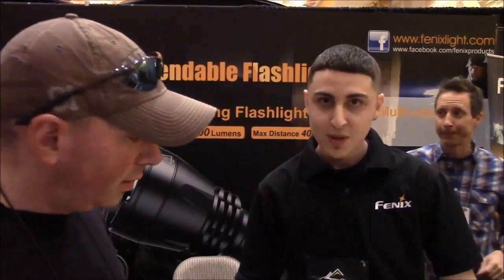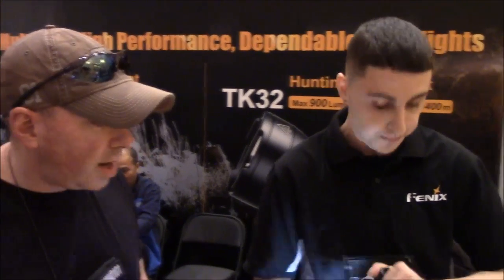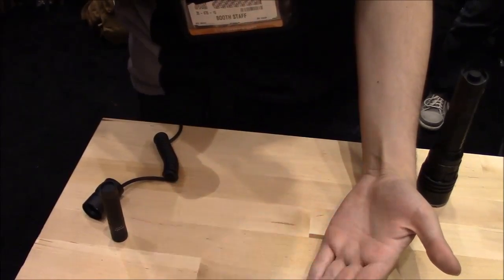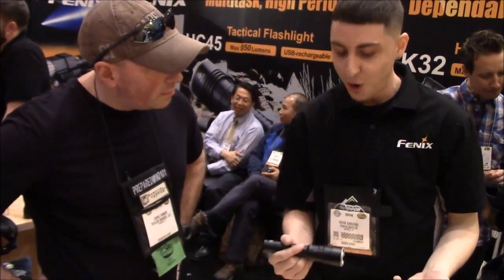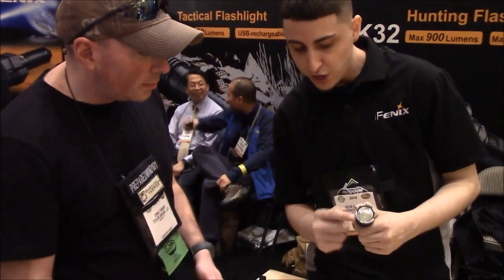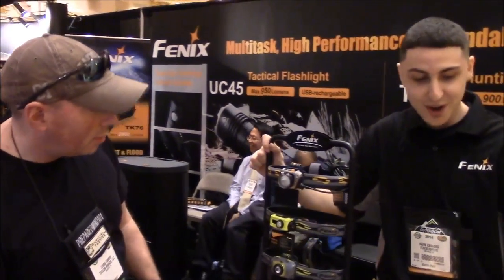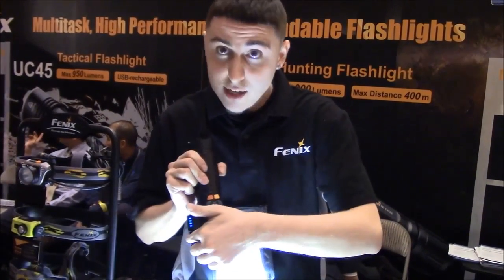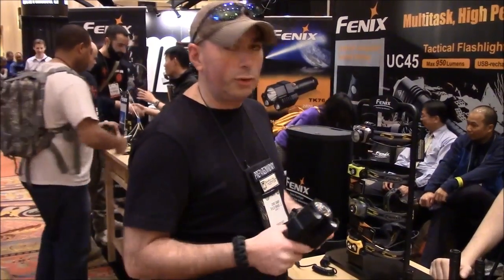SHOT Show 2014: NEW Fenix Flashlight Mayhem!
Preparedmind101 steps away from knives for two seconds to check out one of my all-time two favorite flashlight brands, Fenix. Fenix is a company whose products get better and better every year. This year they have several new offerings including a dive light with new mode switching technology, a new 900 lumen light made for hunting, a 900 lumen headlamp (which I have and it is insane!), and something that looks straight out of a Sci-Fi movie and can knock down solid brick walls with light. (Well...it sure would not surprise me!)